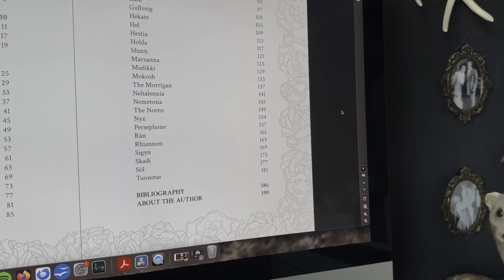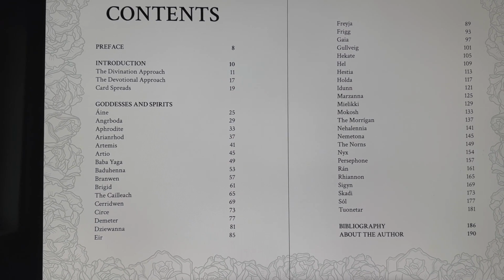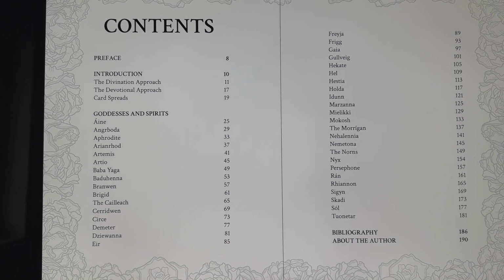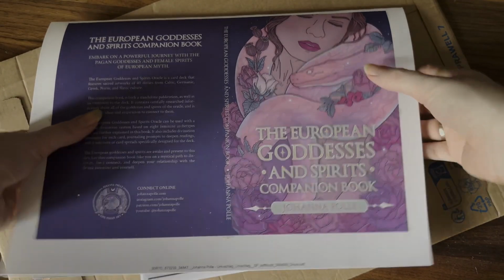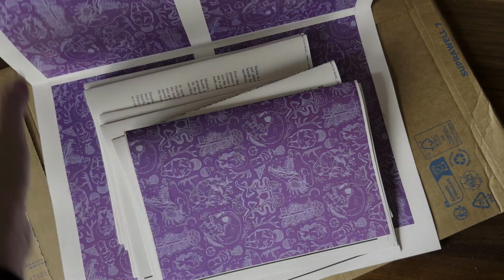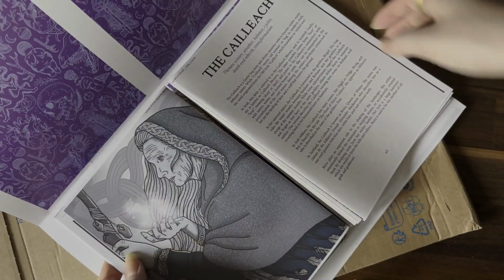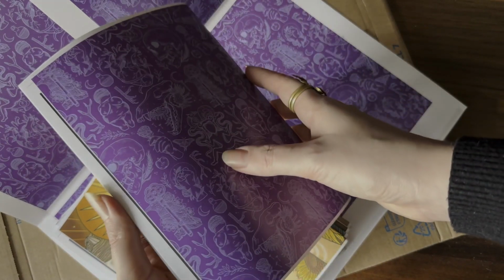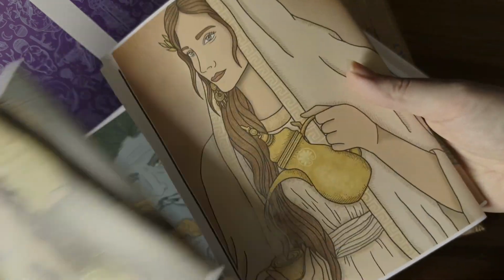Oracle Companion Book | Test Printing, Content & Sneak Preview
In this video, I invite you into my studio to join me while I order the test print for the companion book to my upcoming oracle deck.

I show you the first physical test print, give you a glimpse into the contents of the book, and I talk about what comes next for me.

00:00    Intro
01:25    Ordering the test print
03:16    Oracle Book Contents
05:22    First Look at the test print
08:52    Outro

Witchcraft Pagan Witch Freelance Art Artist Dark Academia Rustic Shabby Chic Goddess Oracle Dark Interior Pagan Heathen Spiritual Occult Studio
Thank you so much for sharing some of your precious time and energy with me! Have a wonderful day.